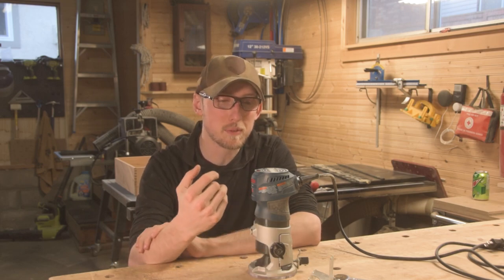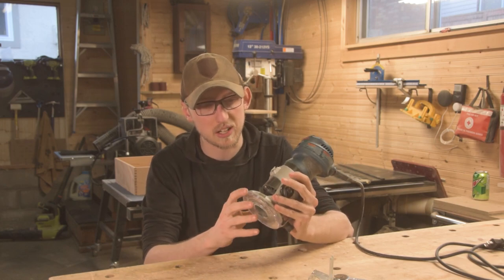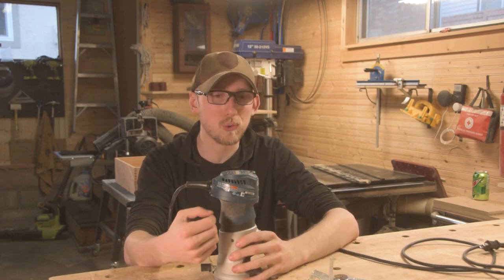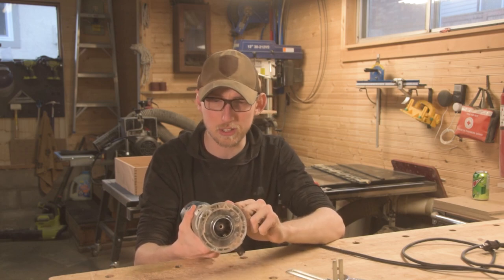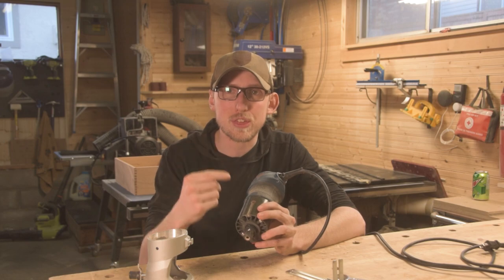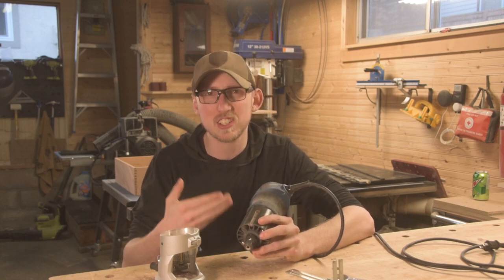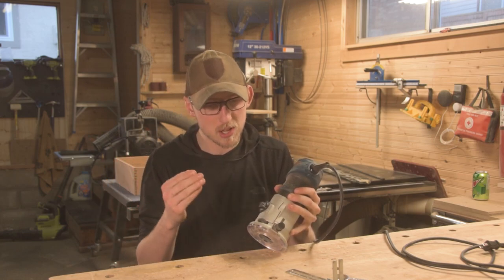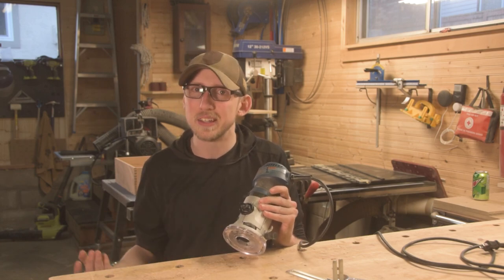Bosch Colt Palm Router - Negative Review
This is a negative review of the Bosch Colt Palm router, there is one major issue with the way this router works that has made me no longer trust Bosch Tools.

Bosch GKF125CEPK Colt 1.25 HP

-First look at upcoming projects & videos
-First chance at new tools & products
-Monthly Design Sessions

The Best Finishes:
Tried & True Varnish
Tried & True Dark Walnut Stain

Gear:
Nikon D5500
Nikon 18-200
Sigma 10-20
Sigma 18-35
Canon M50

Tools:
SawStop Contractor Saw